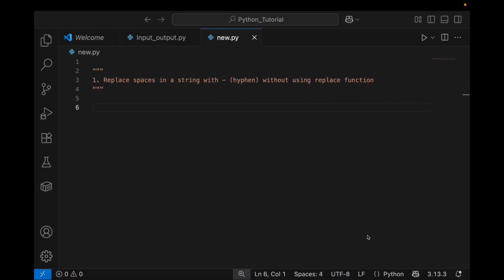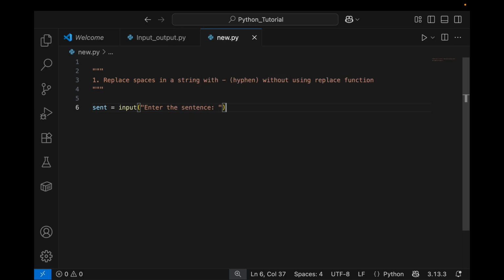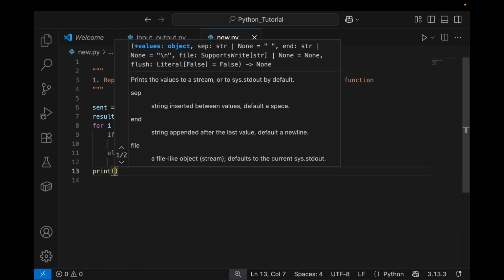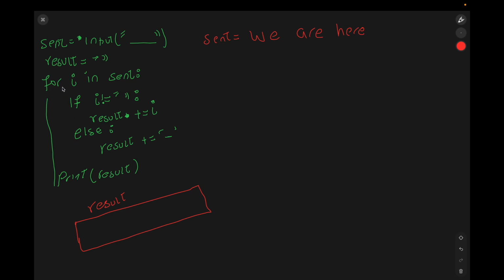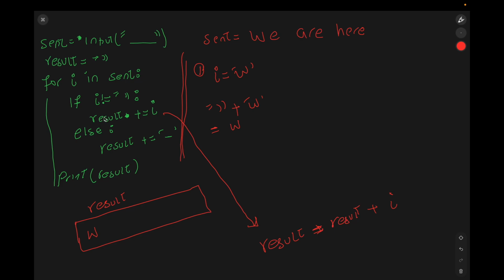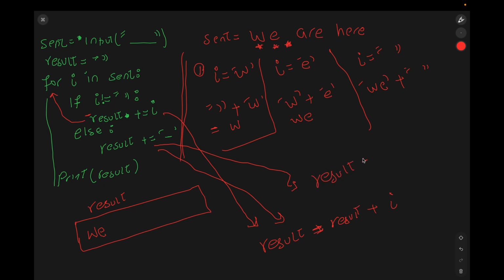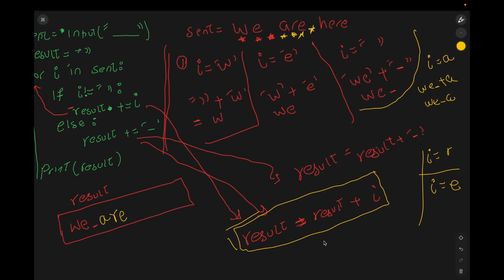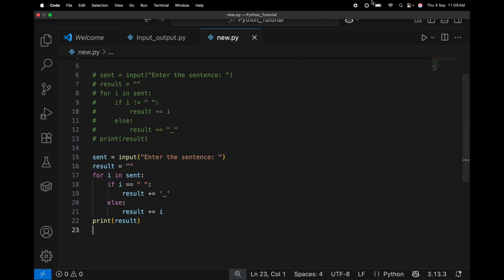Replace spaces in a string with - (hyphen) without using replace function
Python Program to Replace spaces in a string with - (hyphen) without using replace function